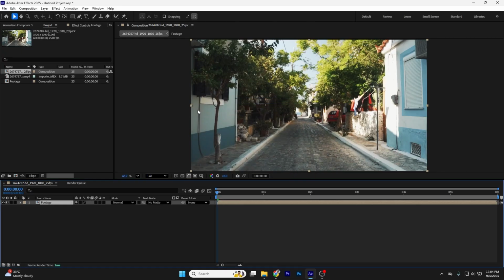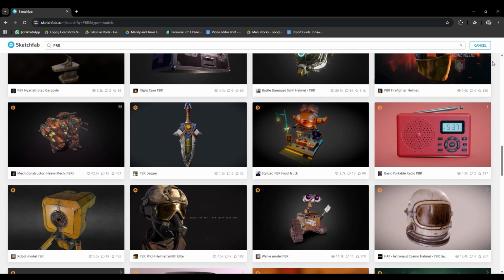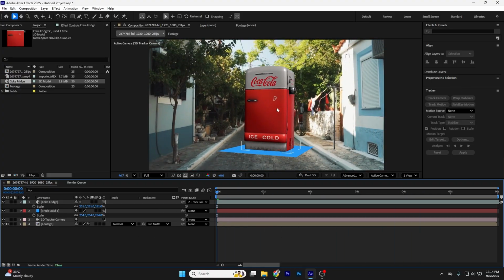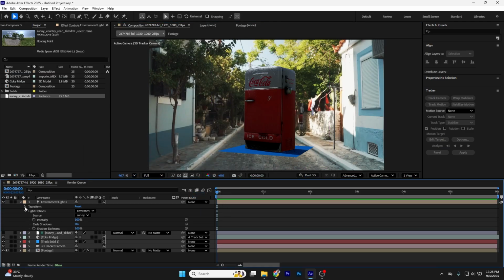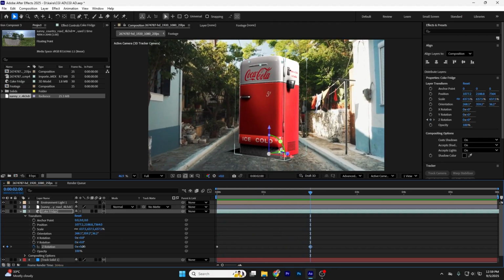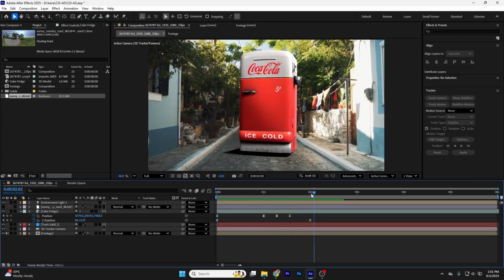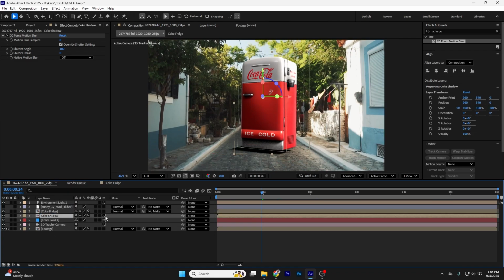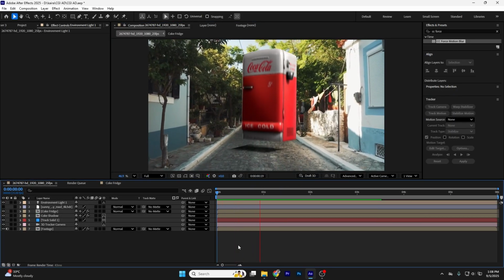After Effects 3D CGI AD Tutorial (No Plugins)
In this tutorial, I’ll show you how to create stunning 3D CGI-style ads in Adobe After Effects without using any plugins, perfect for product ads, commercials, and creative edits.

✨ What you’ll learn:

Setting up a 3D composition for CGI ads

Animating product mockups in a 3D environment

Adding realistic shadows & reflections for depth

Using lights & cameras for cinematic shots

Creating smooth transitions and ad-style movements

Enhancing the final look with built-in AE effects